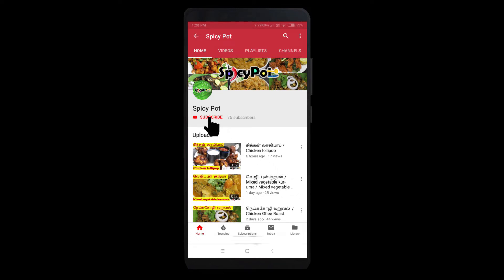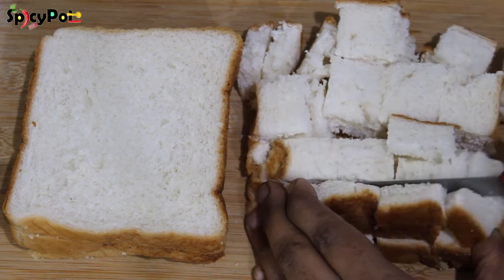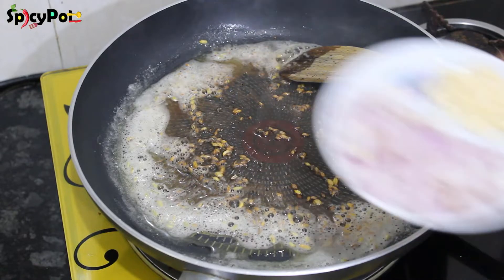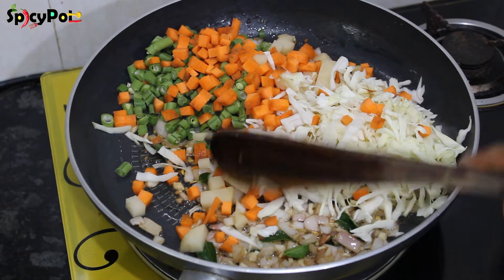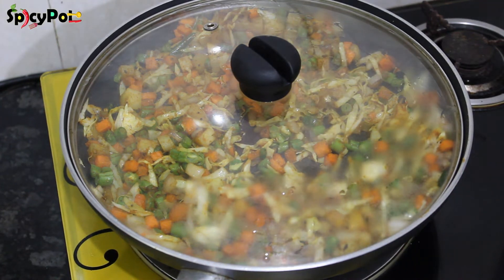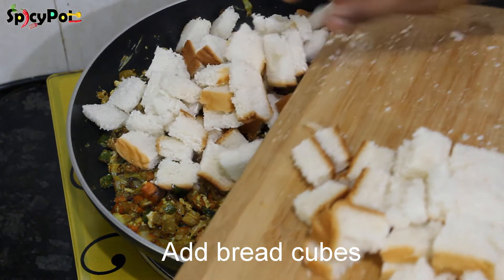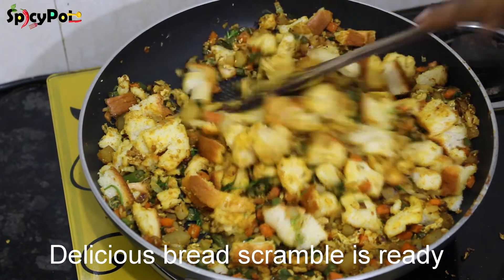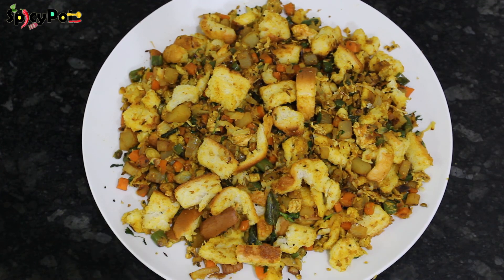Bread podimas recipe in Tamil | Masala Bread Scramble| Bread and Egg Recipe In Tamil |பிரட் பொடிமாஸ்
In this recipe, we are going to see how to make a simple and quick breakfast or dinner recipe with bread, vegetables and eggs. This can be prepared in less than 10 minutes. Usual bread can be changed into a spicy and flavourful dish with very simple method. Bachelors and students can try this recipe and enjoy your meal. Kids will surely love this bread recipe.
Friends, try this masala bread recipe and share your feedback in the comments section below.

Here are few more interesting breakfast recipes from spicy pot cooking channel.

Ingredients

Cooking butter - 1 Tbsp
Chopper onion - 1
Chopped Garlic - 6 cloves
Curry Leaves
Chopped carrots, beans, cabbage, potato
Eggs - 2
Coriander Leaves